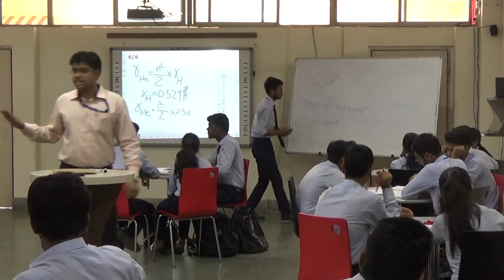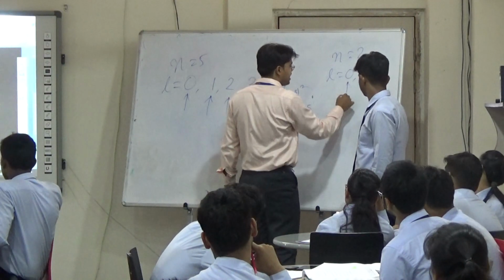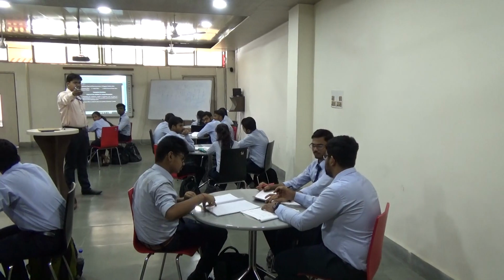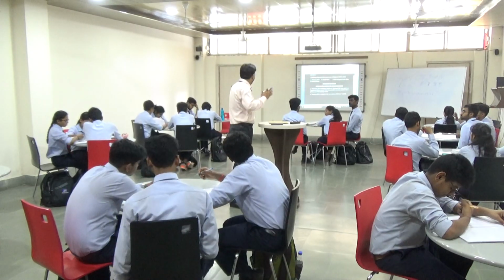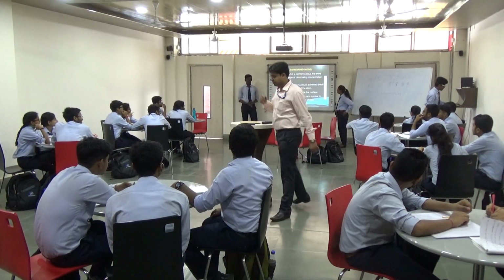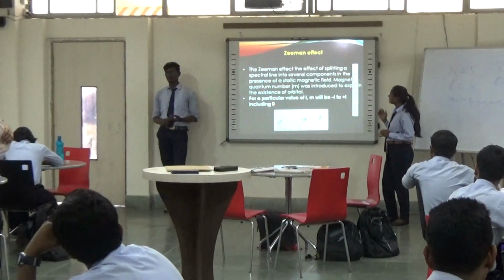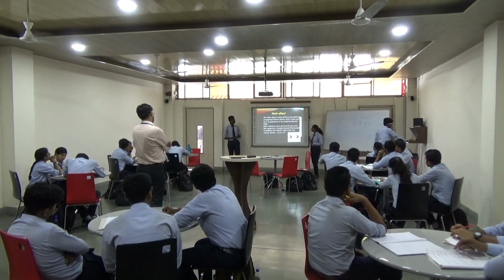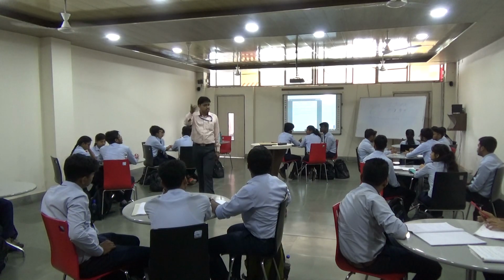Flipped Recording (Part-2) Tanmoy Dutta-Chemistry